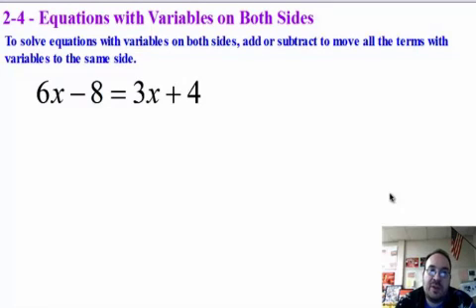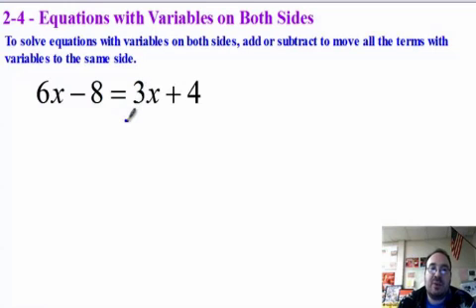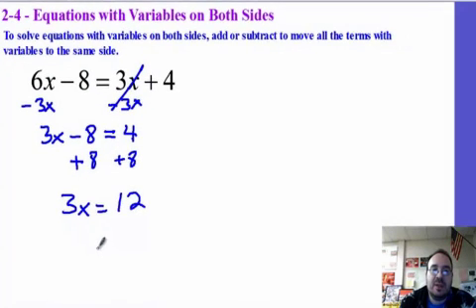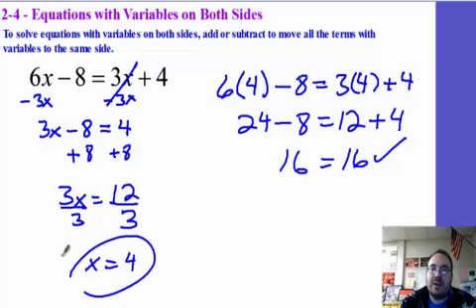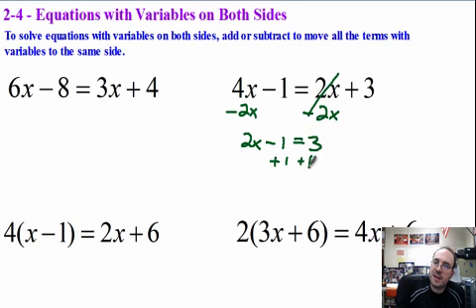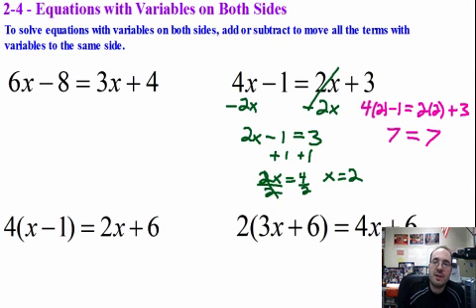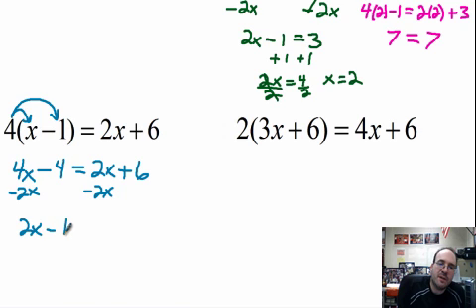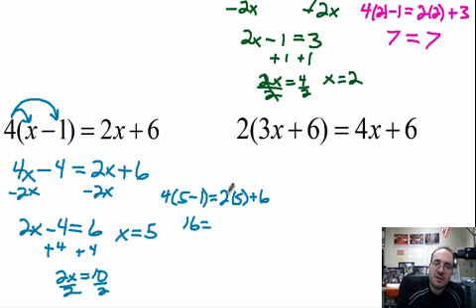Alg1 2 4 1 SolvingEquationswithVariablesonBothSides